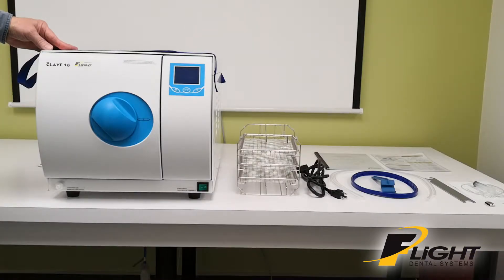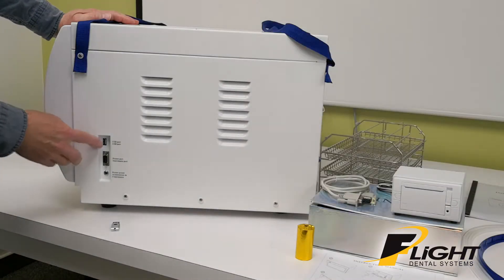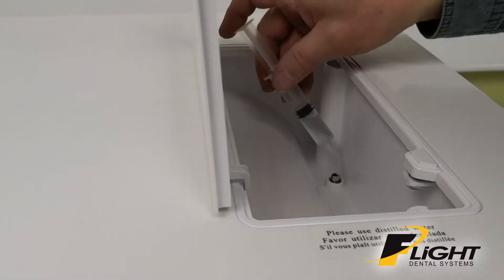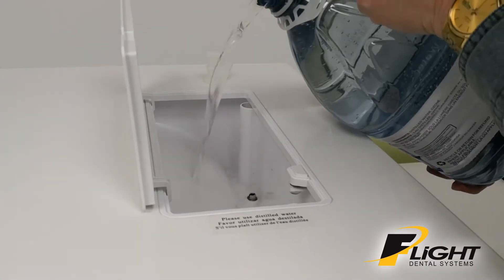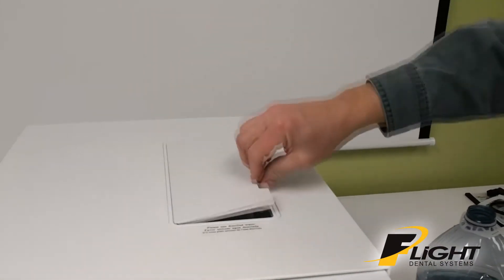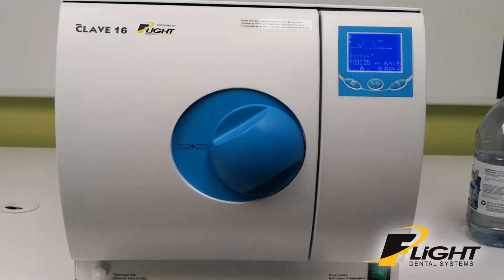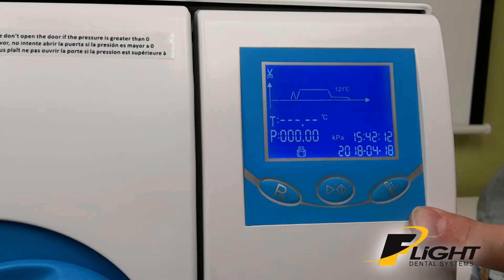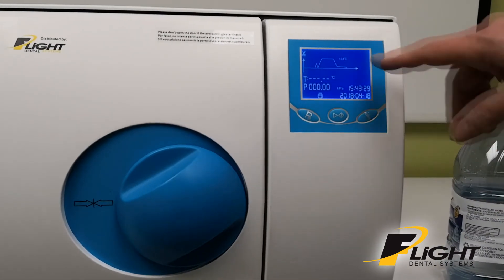How to use your Flight Clave16 Autoclave Steam Sterilizer Class N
Flight Clave16 Autoclave - Steam Sterilizer gravity displacement Class N Autoclave. Fast and inefficient sterilization for all types of cycles. Dental, Medical, Veterinary, Tattoo, and Beauty Clinics.

Easy to setup and use. This video shows you how to setup and use your Clave16 Autoclave.Easy to setup and use. This video will review general setup procedures for the Clave 16 Autoclave. How to set the time and date, how to set up frequency of Maintenance, how to run a program, how to prime your autoclave.